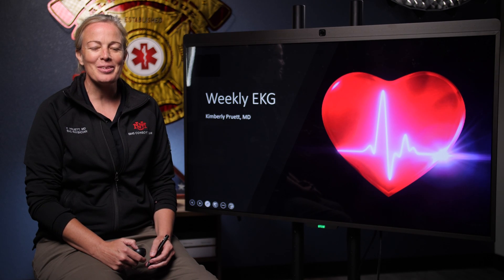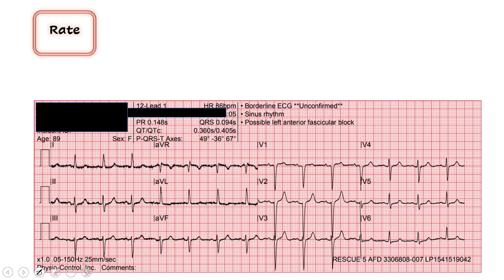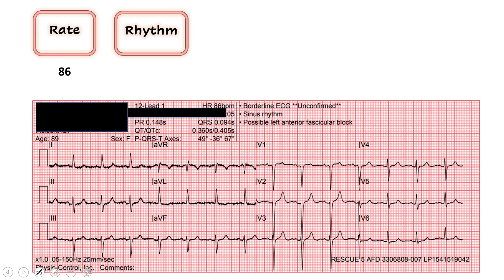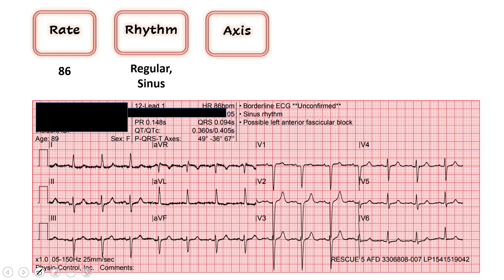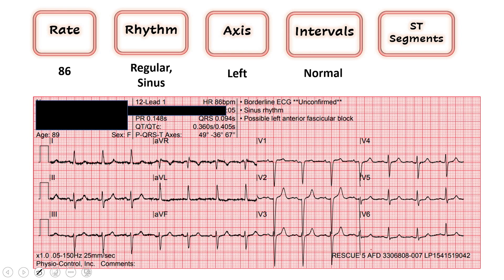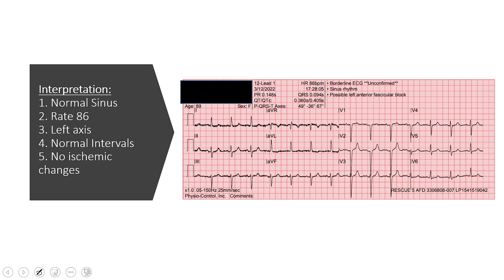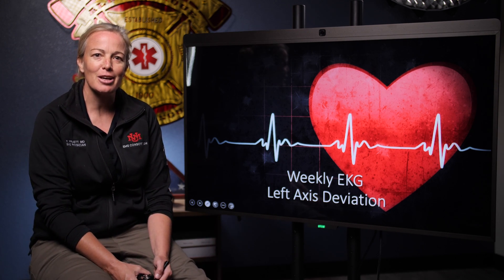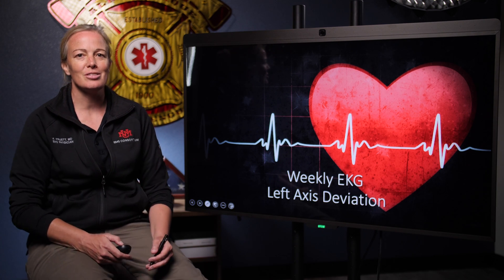Left Anterior Fascicular Block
Dr. Pruett explains the importance of recognizing axis deviation and why it matters. We also begin covering the recognition of heart blocks.